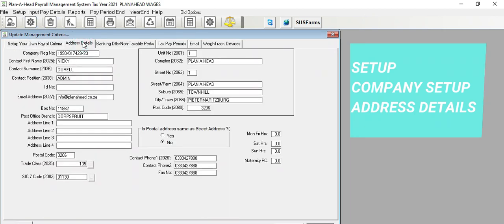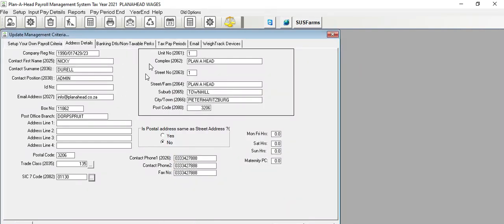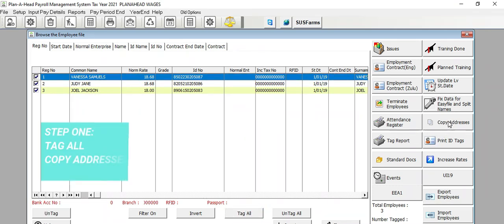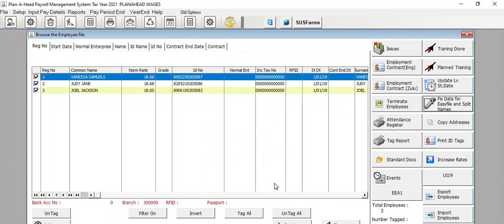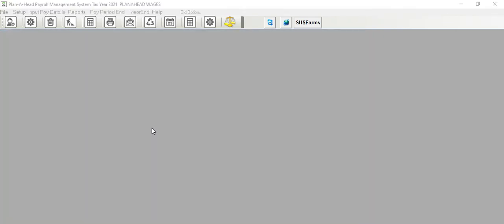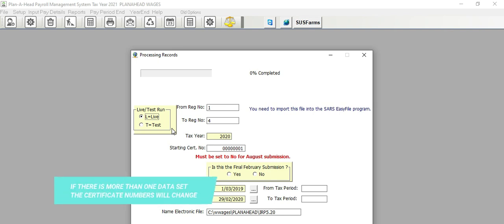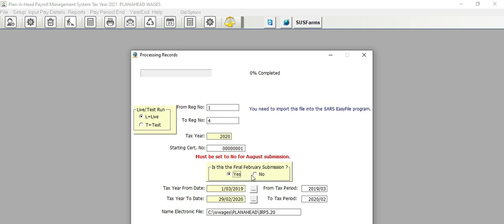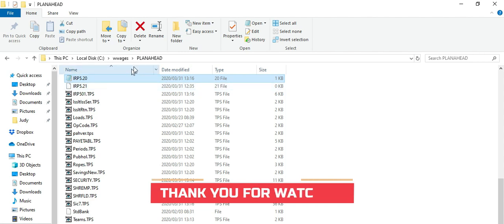PLAN-A-HEAD EASYFILE RECONCILIATION TUTORIAL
Kindly note that this is a tutorial using the tax year 2020.